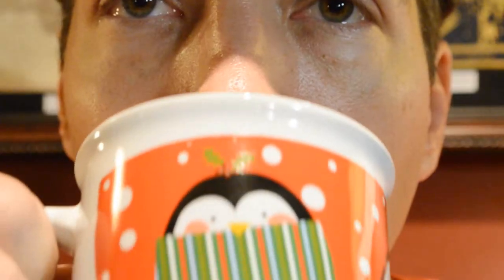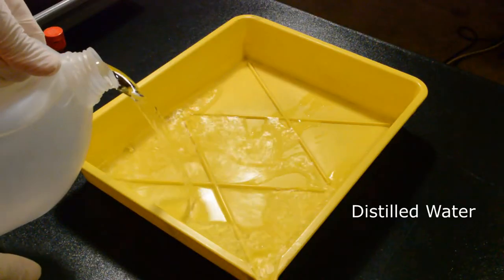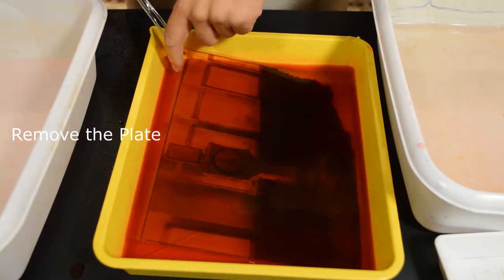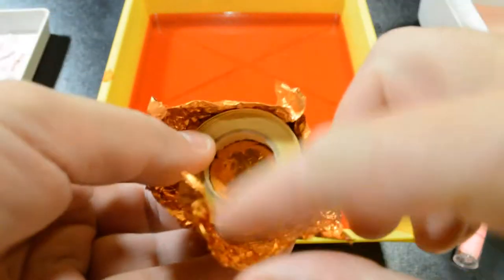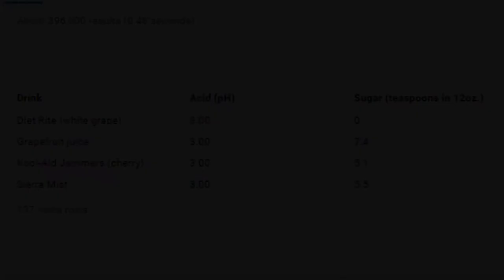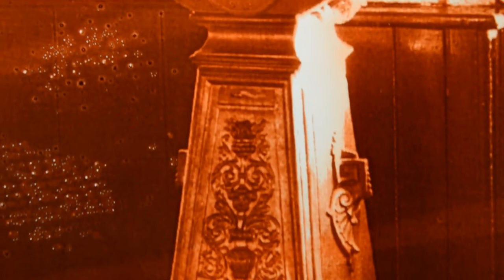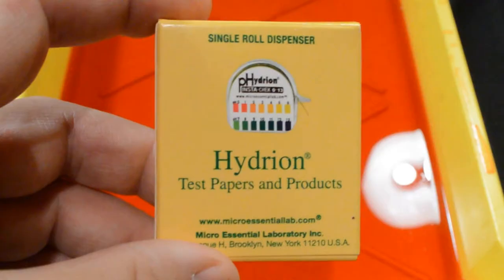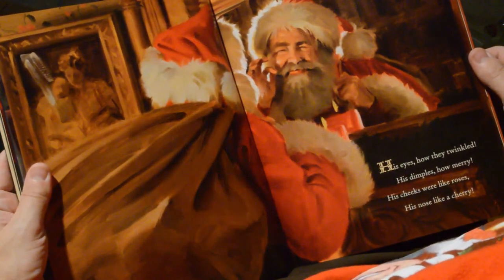My/AP WORKSHOP Ep3 - RED CHAMELEOTYPES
Photographer Joseph J. McAllister demonstrates his process for creating Red Glass Cyanotypes, by using a toning bath based on the principles of John Mercer's Iron Mordant Toning Process.

TUTORIALS [YouTube]

TUTORIALS [PDF]

How to Print 10’ Van Dyke Brown Prints [PDF]